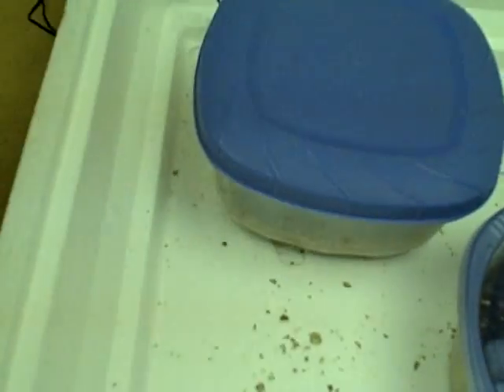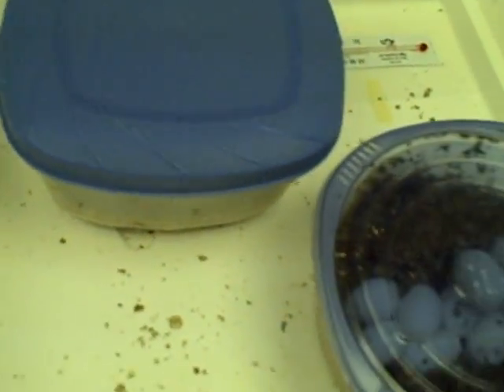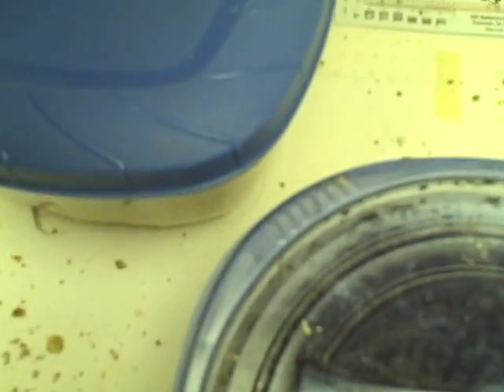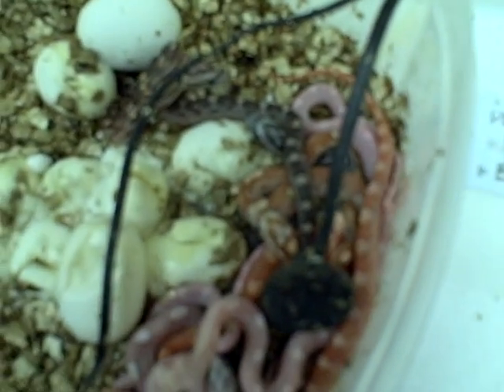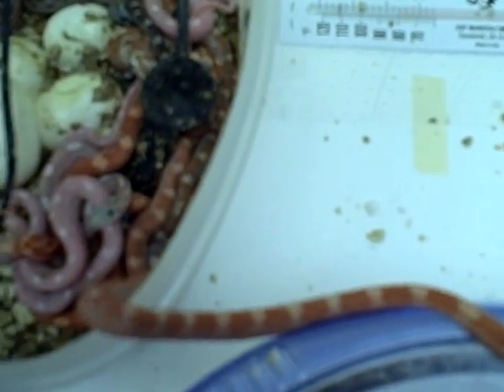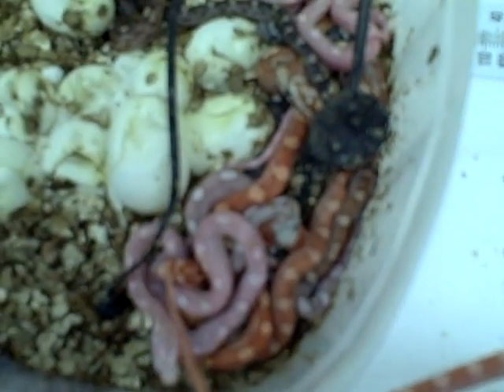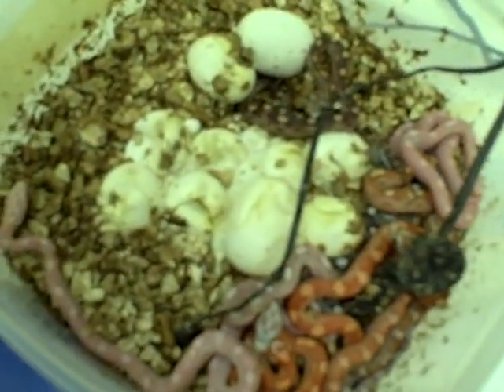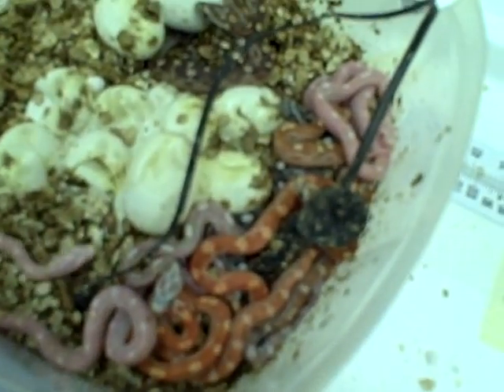Corn Snake Eggs Hatching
Aftermath of Corn porn
Amel Motleys, Anery Motleys, Snow Motleys, "Normal" Motleys, and another ultra looking Motley.